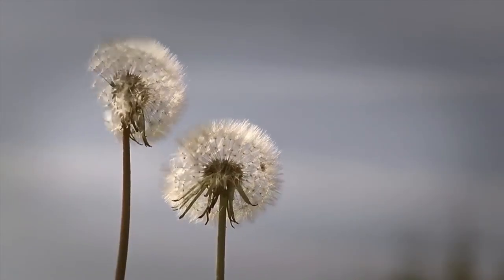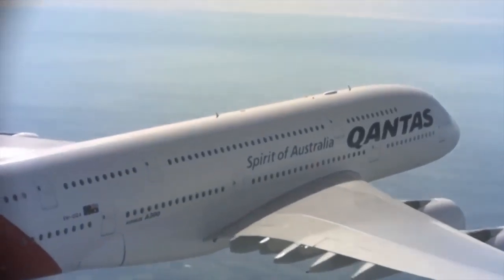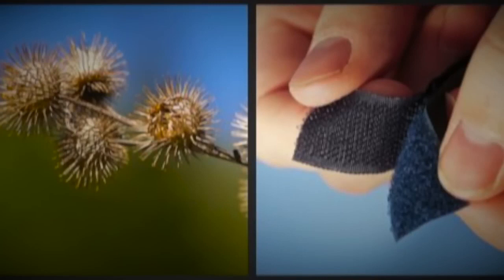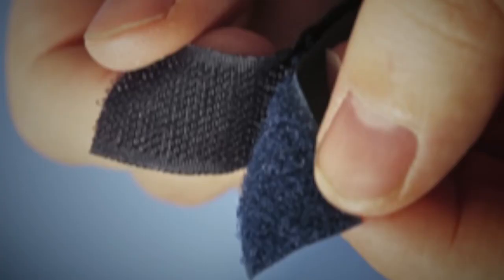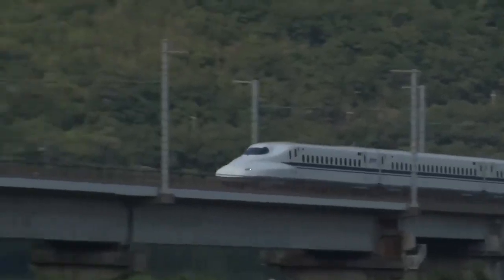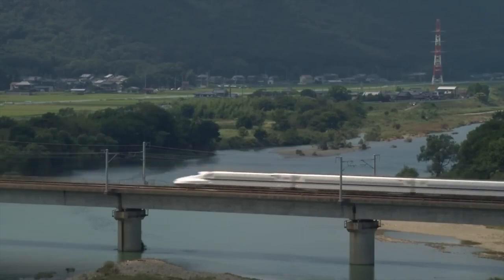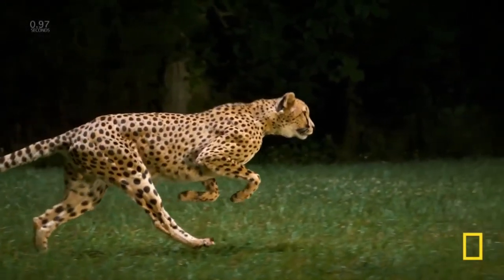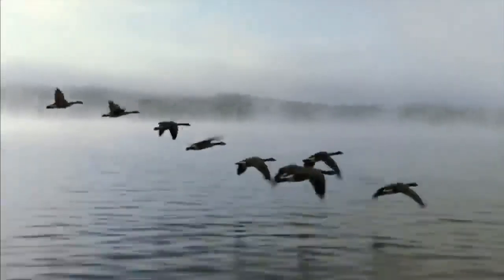Science Copies Nature's Secrets - Biomimicry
The natural creations of Mother Nature are a thousand steps ahead in comparison to the inventions done by our scientists to the technology stream. Scholars have accepted that nature is the best place to get answers to our problems. Thus, making new inventions by grasping skillful places in nature is called “Bio mimicry”.

Mother Nature is the extraordinary creator of this world. Since the beginning of the Earth, Mother Nature has done a brilliant job in discovering more efficient and more convenient solutions. Today we are surrounded by the fruits of her great attempts. Do we, as humans really have the ability to challenge her?

Out of thousands of bio mimicry applications we have made you familiar with a few examples, because you too have the ability of providing valuable ideas for the advancement of science.